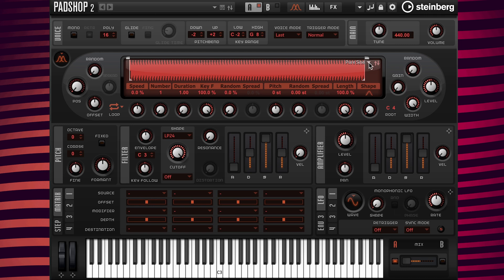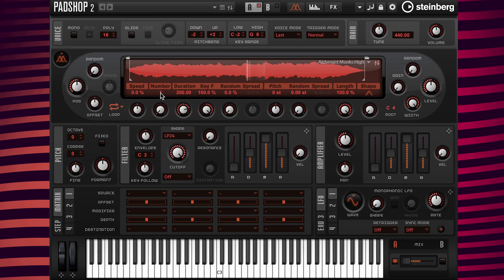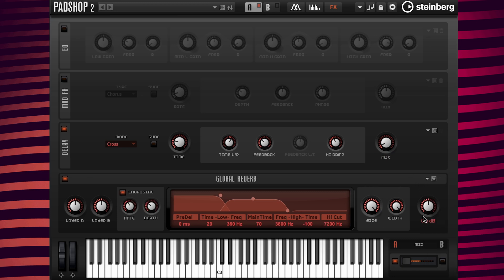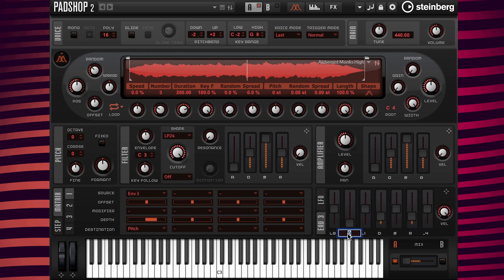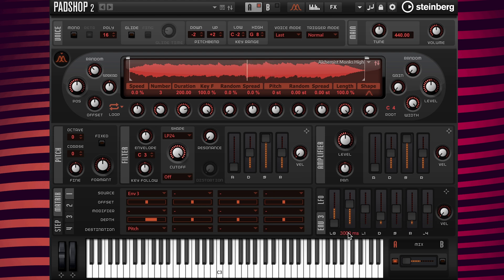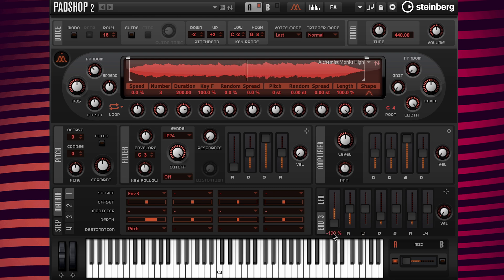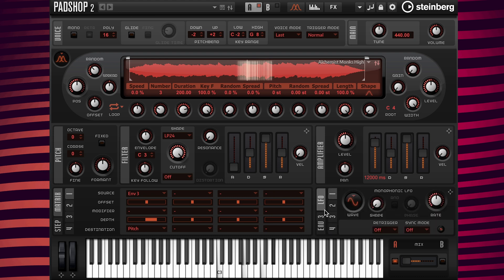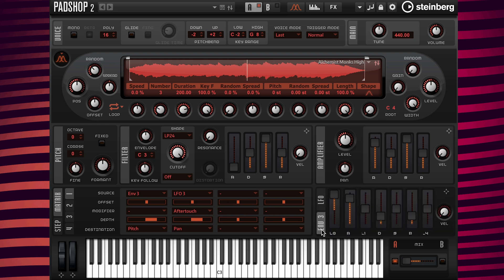Padshop 2 Tutorial I How To Create Vocal Risers & Drops With Env 3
In this Padshop 2 tutorial, you can learn granular programming tips by watching Gary Gibbons create vocal risers and drops in less than 4 minutes.

Chapters
00:00 How to load a sample from Bewitcher.
00:10 How to set up the preset playback by using the granular engine and long grains.
00:40 How to add delay and reverb presets
01:15 How to setup the env 3 in the modulation matrix
01:27 How to setup the env 3 to create a riser
01:54 How to  change the env 3 velocity to get achieve a smooth riser and drop sound
02:11 How to speed up the riser timing & sync the amp attack time with the env 3 riser
02:38 How to setup the env 3 to achieve a drop
03:05 How to add panning that is controlled by the aftertouch
03:32 How to setup the release value

Want to learn more? Checkout how to use the filter env and LFO parameters to create risers and drops.

To learn more about Padshop, Padshop Pro or Padshop 2